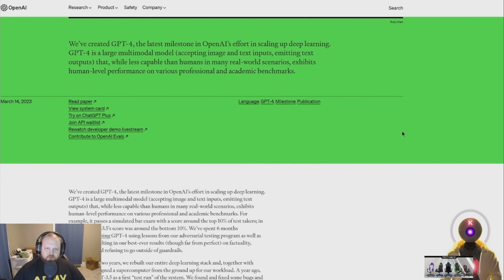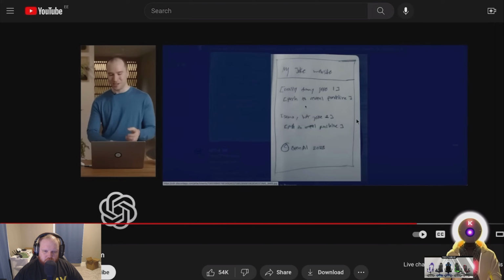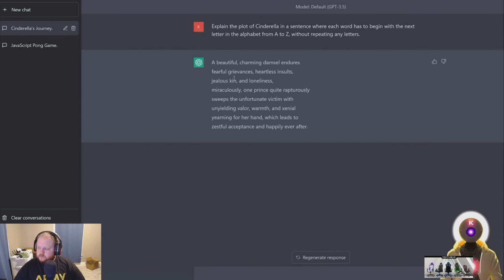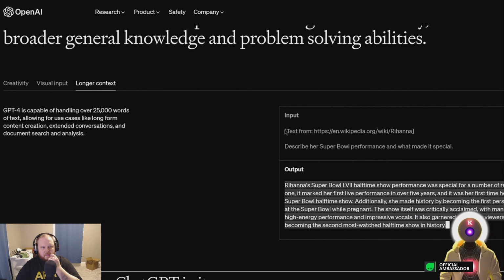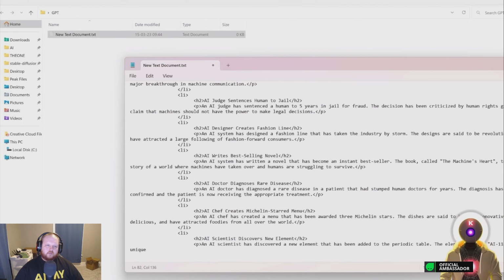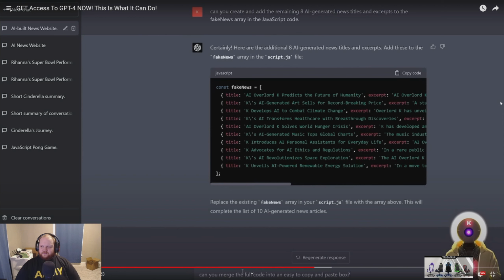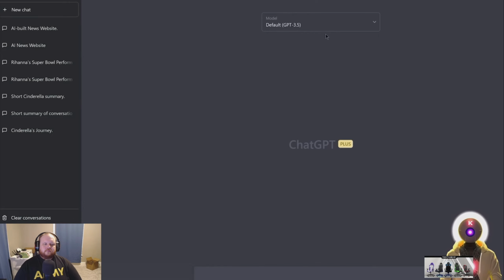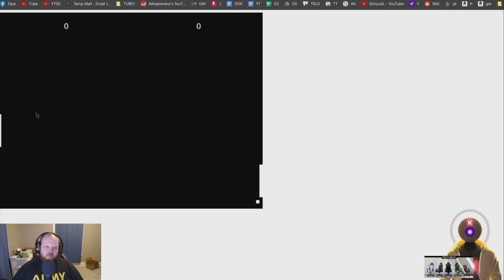THIS IS WHAT CHATGPT 4 CAN DO!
Lets react and give our thoughts on this insane video by @Aitrepreneur ! This video is crazy!

GAMING SETUP💻

STREAM SETUP💻